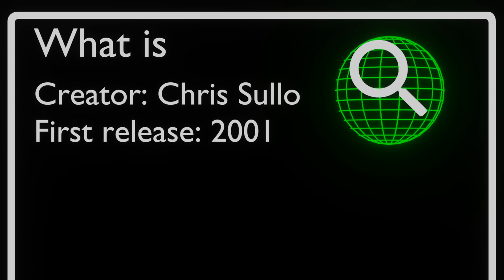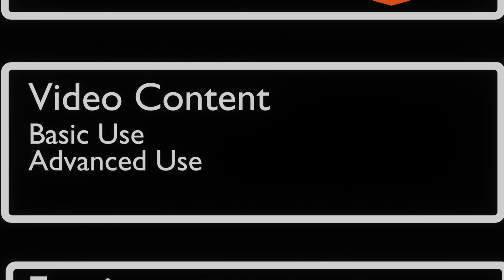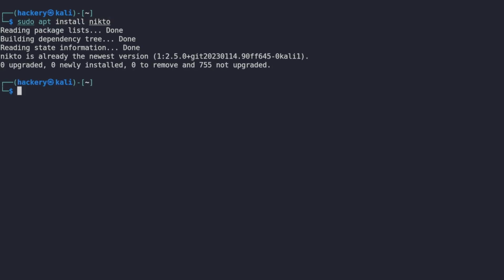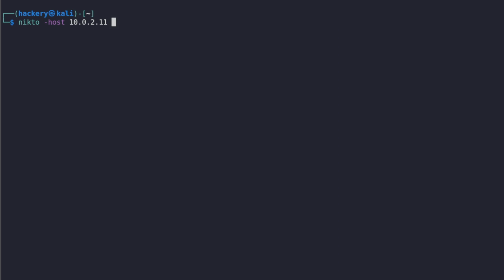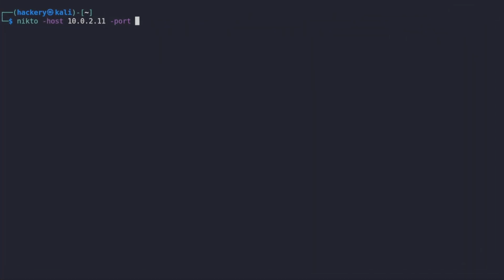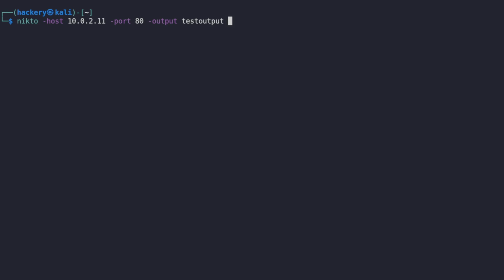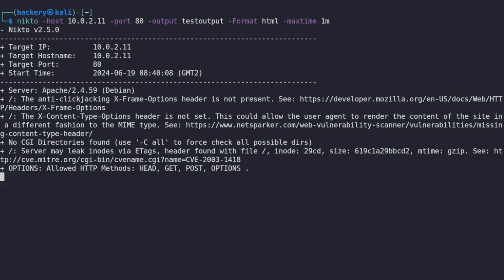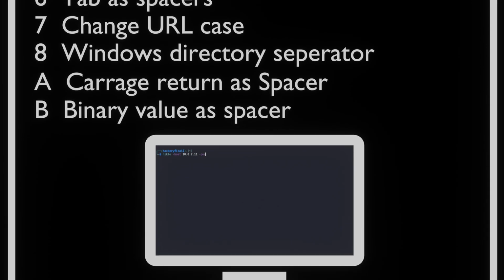How to use the Nikto Security Scanner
Discover the power of Nikto, the old but still updated web application security scanner. Learn how to effectively use Nikto to uncover over 6,700 potential vulnerabilities, from SQL injections to insecure HTTP methods. We’ll guide you through both basic and advanced features, share tips to avoid common pitfalls, and demonstrate its capabilities on a specially configured web server. Whether you're a seasoned penetration tester or just starting, this tutorial will elevate your cybersecurity skills. Hit play, and let’s make the web a safer place together!

This video is part of the hacking tool tutorial series in which we quickly teach you basic and advanced usage of hacking tools and tricks that are commonly used in penetration testing, bug bounty hunting, social engineering or red teaming.